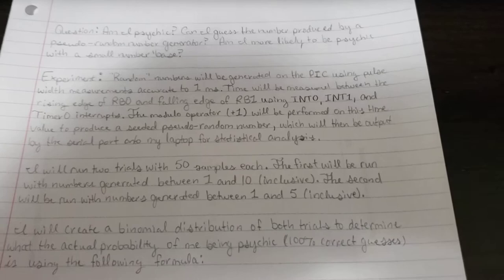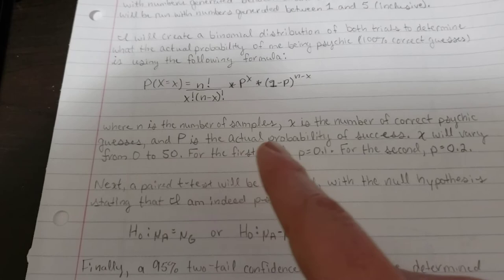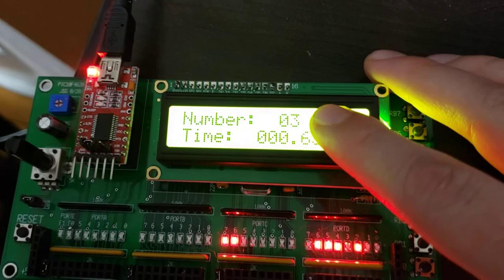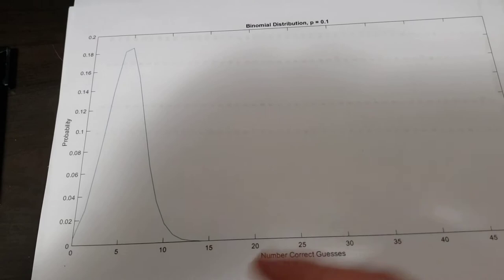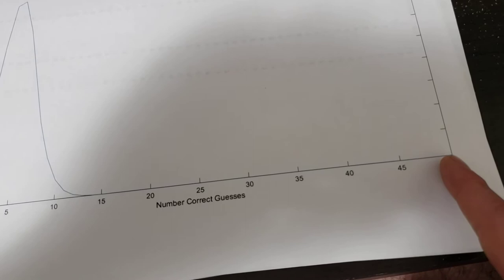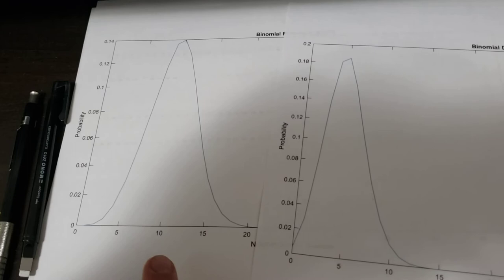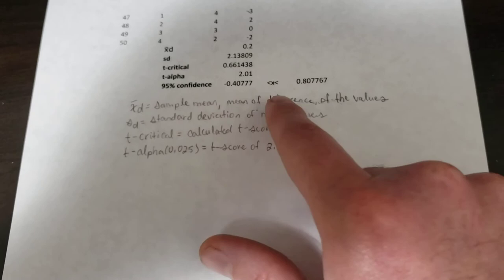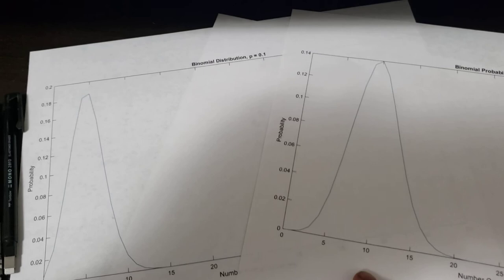Am I Psychic? Statistical Analysis with a Pseudo-Random Number Generator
This project was performed on a PIC-MCU for Embedded Systems - ECE376 at North Dakota State University

Edit: I state in the video that we're 95% confident we cannot disprove the null hypothesis. I should have stated that we're unable to disprove the null hypothesis with 95% confidence.